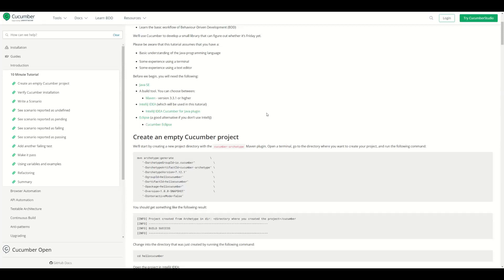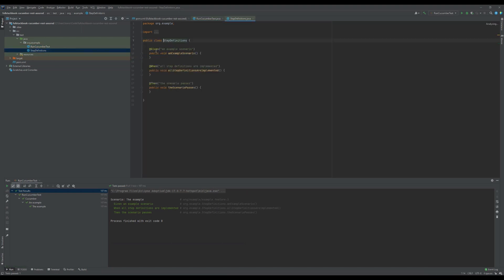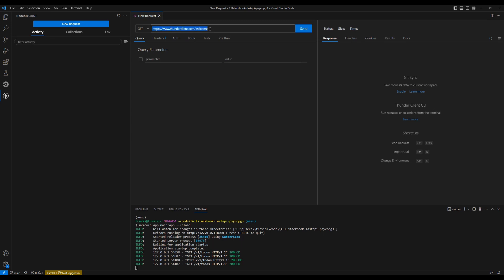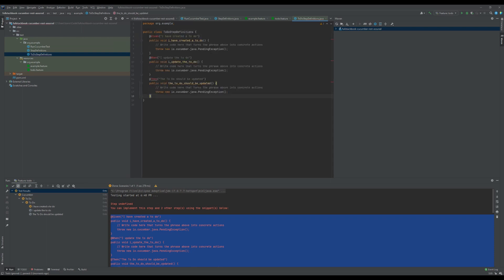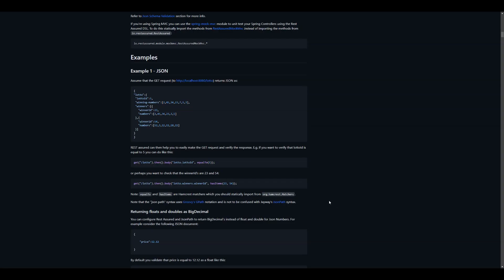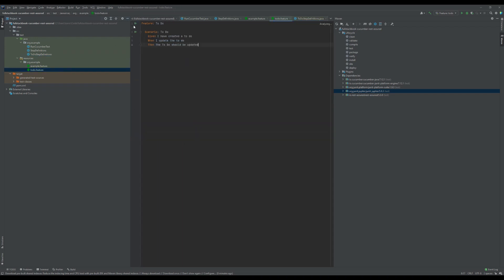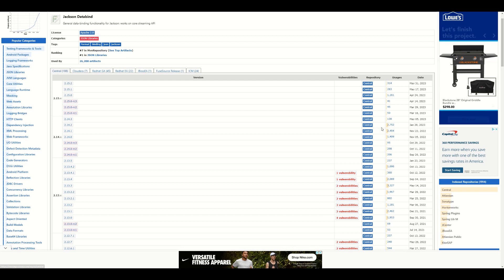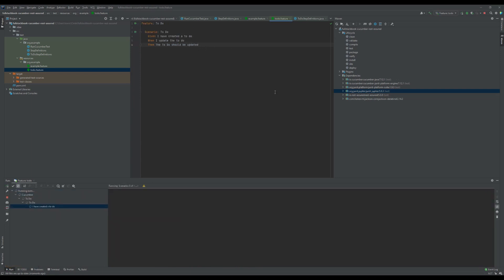Cucumber Rest Assured Tutorial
Learn how to set up Cucumber with Rest Assured for Integration Tests.